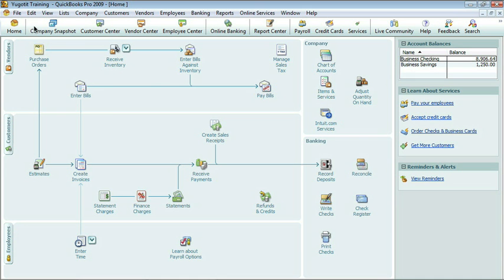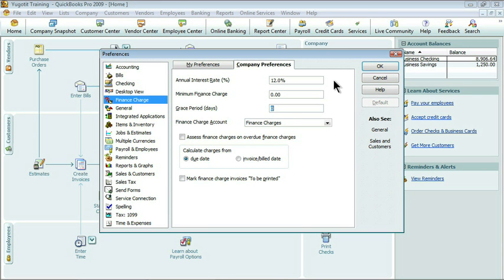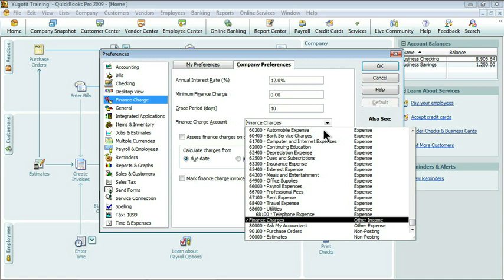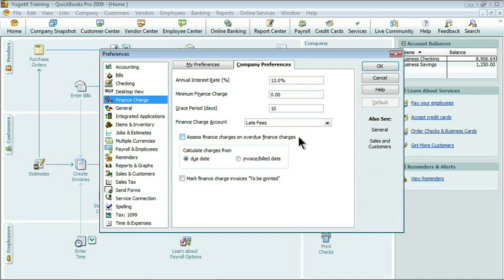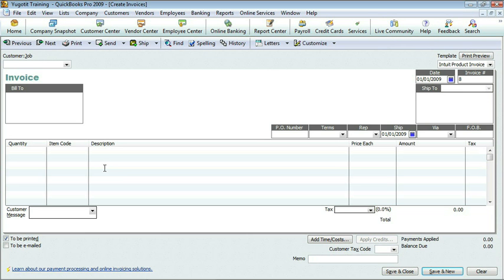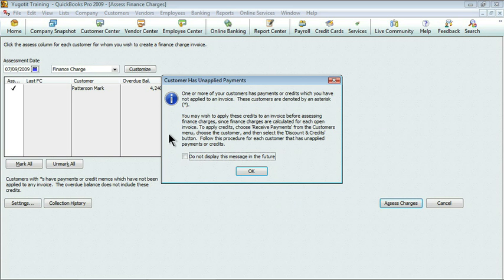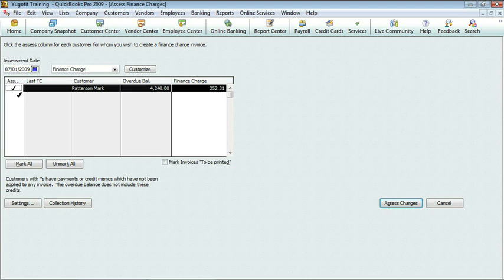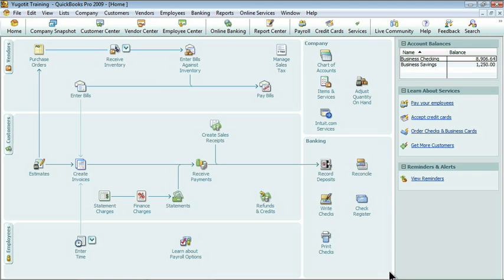03. Working with Finance Charges